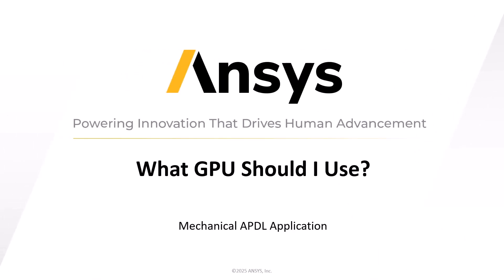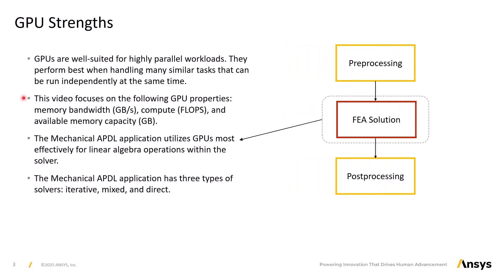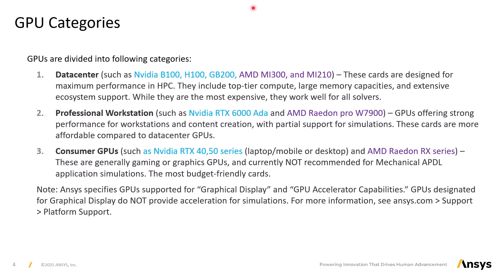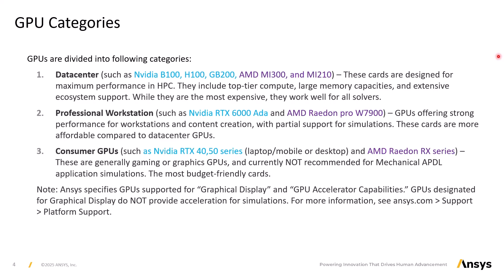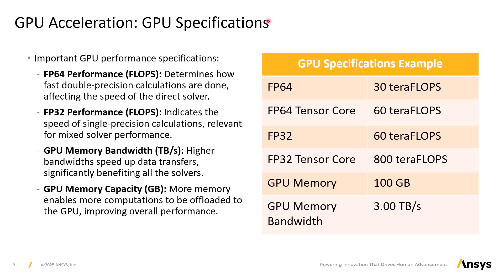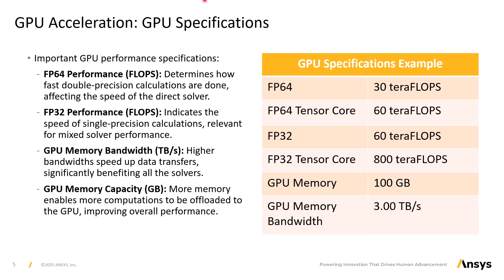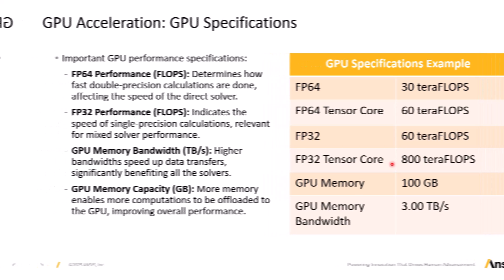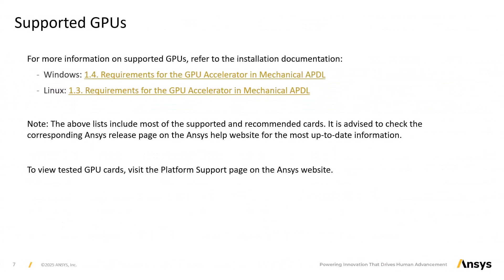What GPU Should I Use? – Mechanical APDL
This video outlines the key technical factors and performance metrics that influence GPU selection for simulations in the Mechanical APDL application.